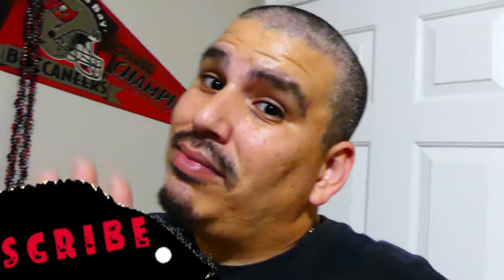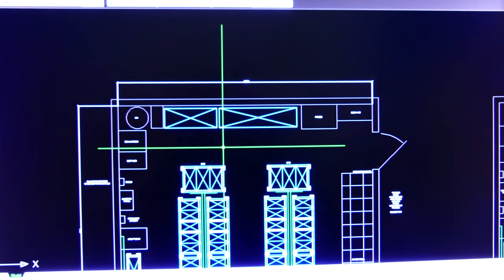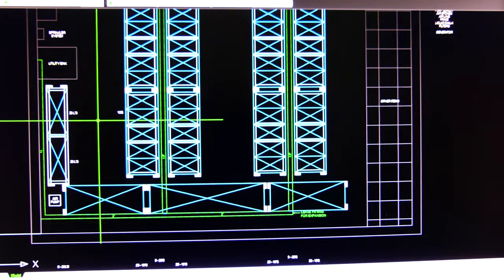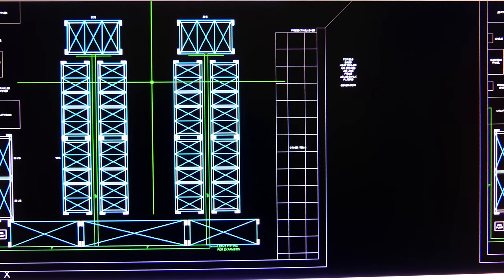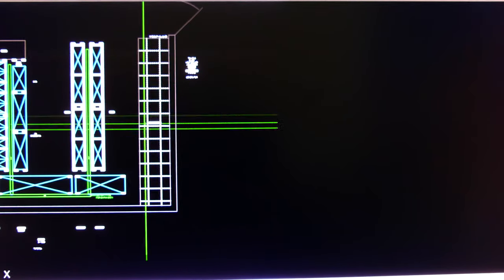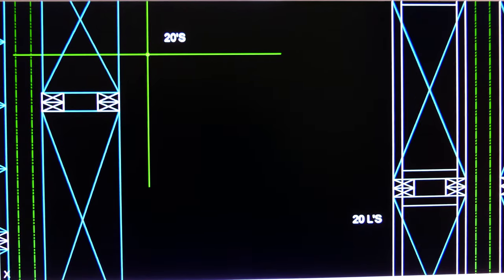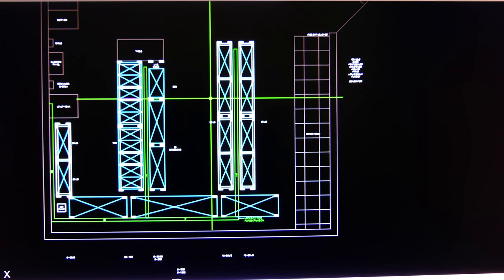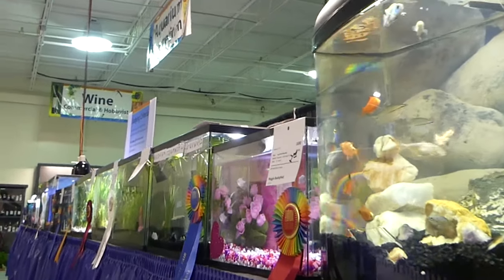Planning my Fish Room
As I build out my fish room I had to take a step back and actually figure out how I am going to design it. I go through the process of optimizing number of tank to be placed to figuring out what actually works best for me. There are a lot of different things to consider when planning out your fish room. This is what I came up with for now and we will see if the end result changed or not as I continue to document my journey.

"In the Tampa, Brandon, Riverview area of Florida? be sure to check out your local club the Tampa Bay Aquarium Society

Designed on Autocad 2010